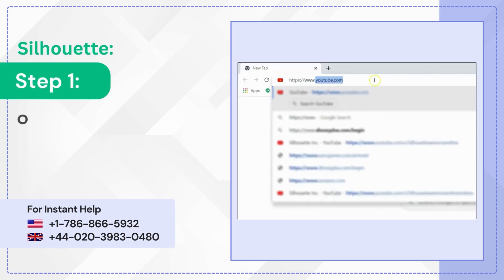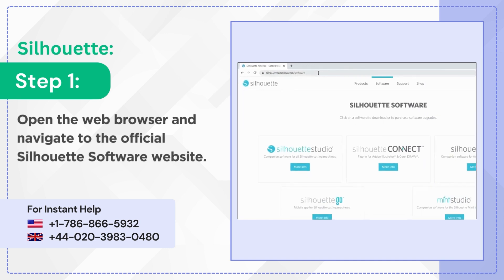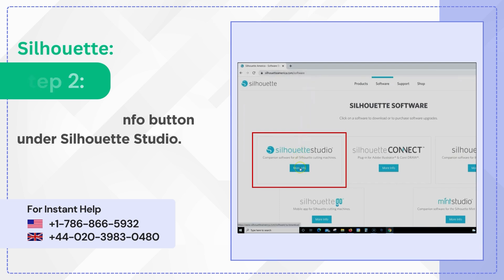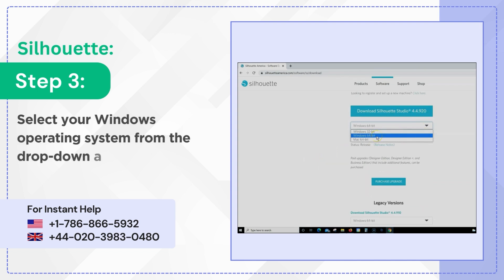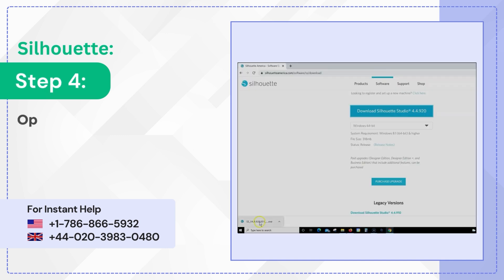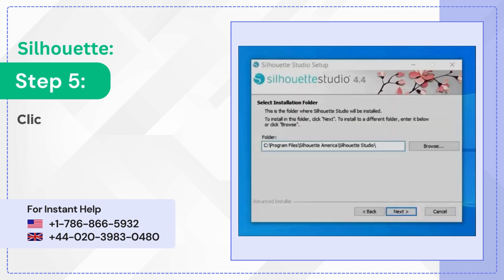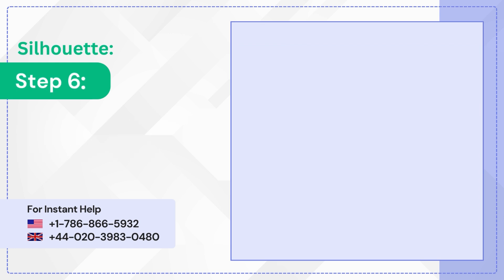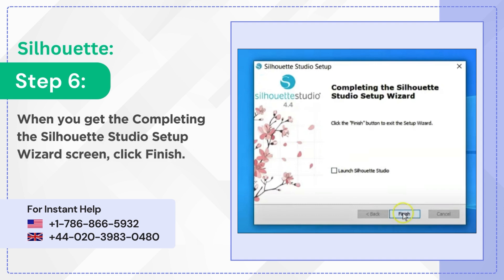How to Download and Install Silhouette Studio on Windows (Instruction Video!)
Are you excited to make crafts with your Silhouette Cameo machine? Create amazing designs from scratch using Silhouette Studio software. Learn how to download Silhouette Studio to your computer and get started quickly. Watch our Silhouette tutorial for beginners to download Silhouette Studio today. Let your creativity shine with Silhouette!

How to Download and Install Silhouette Studio on Windows

0:10 Visit the Silhouette website
0:22 Download Silhouette Studio
0:31 Install Silhouette software